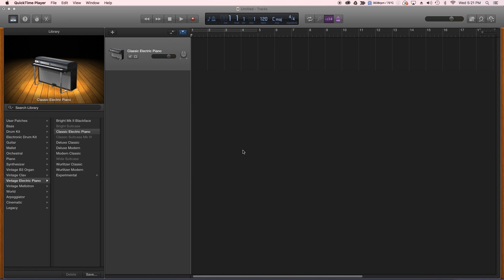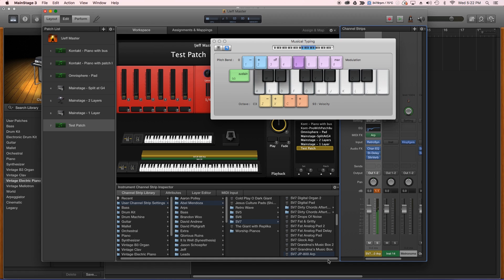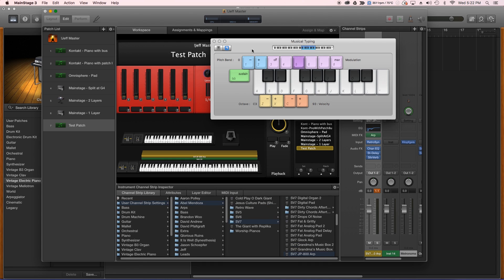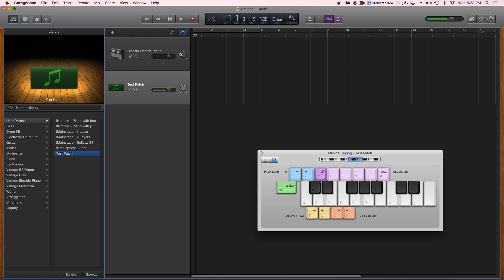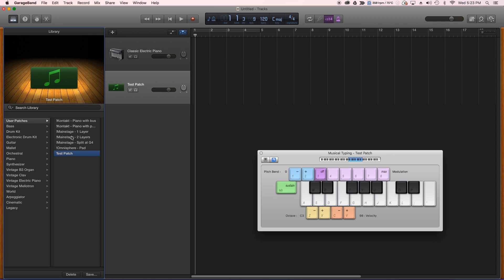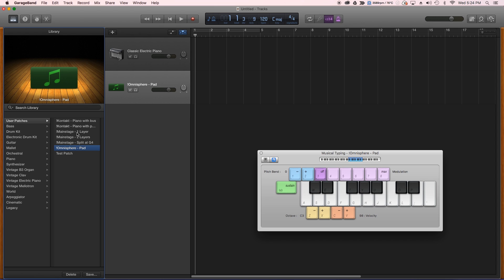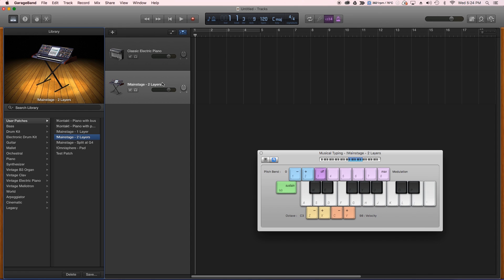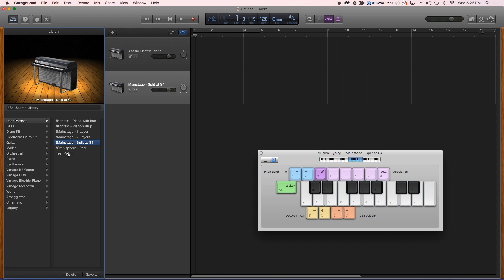How to Use Mainstage Patches in Garageband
In this video I cover how to open Mainstage patches inside of garageband as well as some of the limitations of patches in garageband.